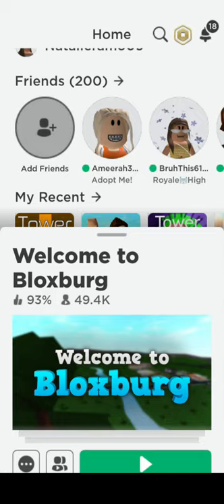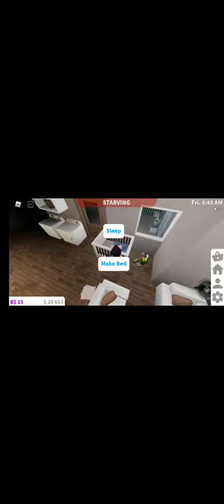Playing bloxburg in roblox/ house tour ♥️